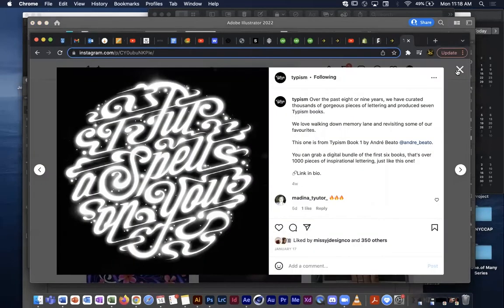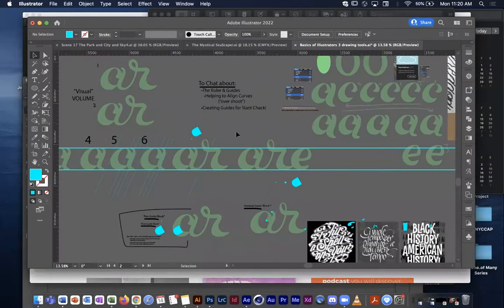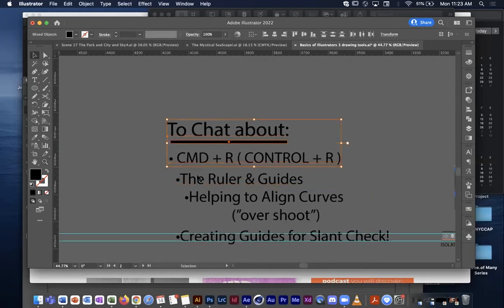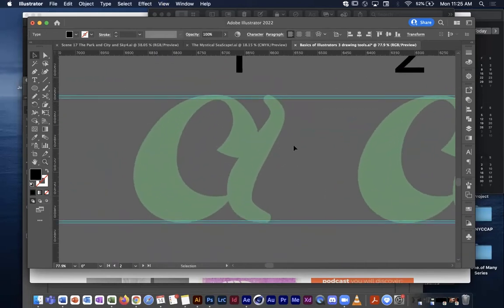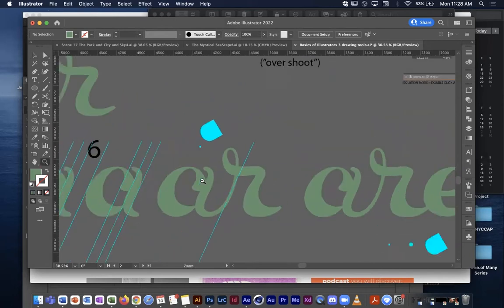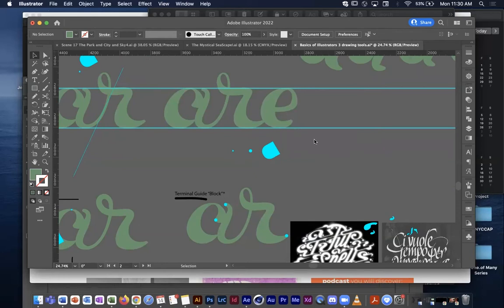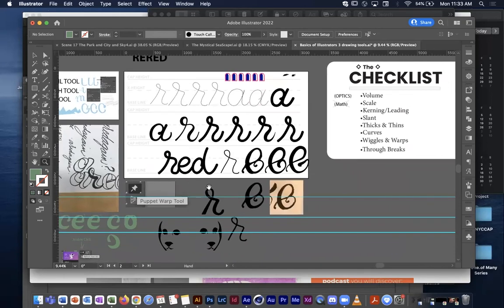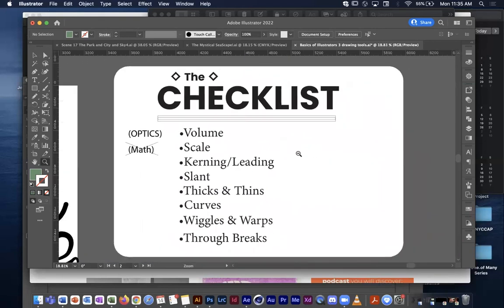Typism Community, Guides in Illustrator, and The Checklist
A conversation with the WSU Typography the First Class; chatting about the awesome Typism Community, how to create guides in Illustrator to help in creating consistent letterforms, and then a quick overview of "The Checklist," a series of areas to focus on when adjusting and perfecting your custom calligraphically-inspired lettering!